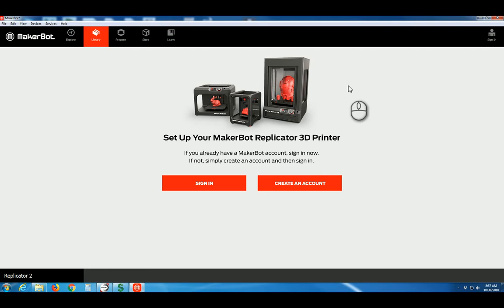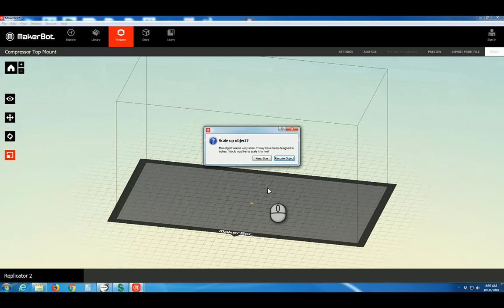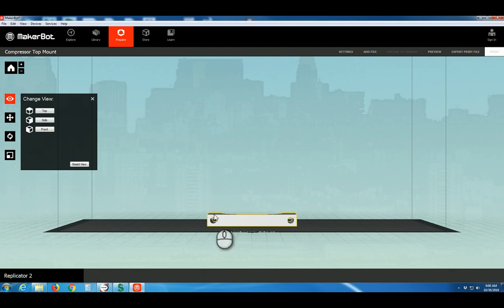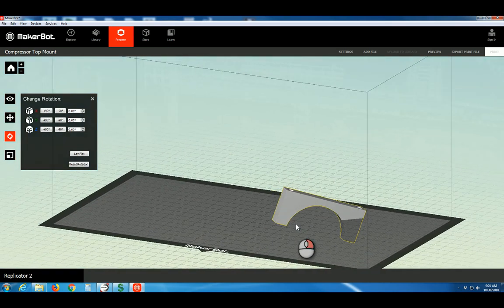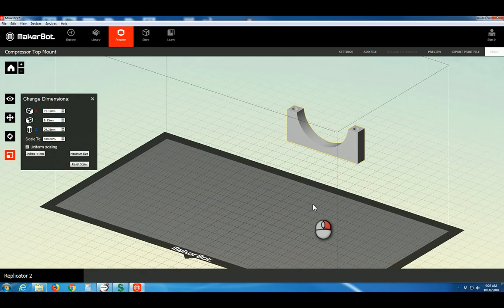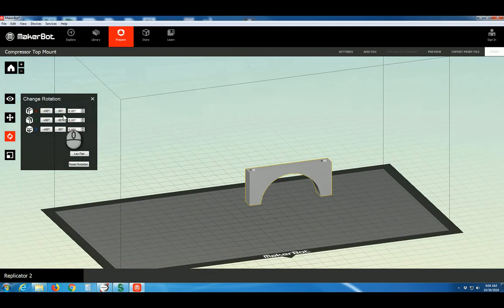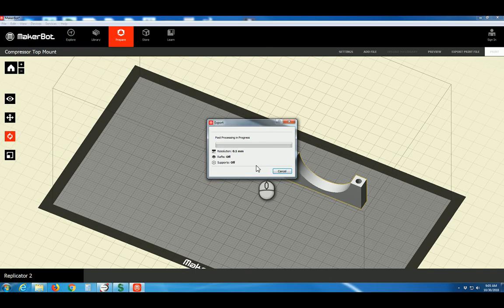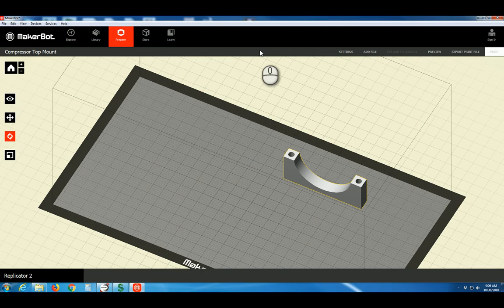Makerbot Desktop Application - Preparing for 3D Printing - Clark Magnet High School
In this video, students will learn how to use the Makerbot Desktop application to prepare an STL file for 3D printing using the Makerbot Replicator 2 printer. Topics covered include model orientation and placement, scaling, print settings, exporting, and previewing.